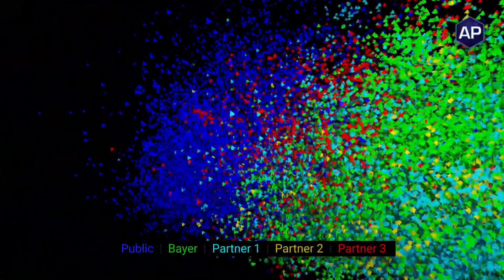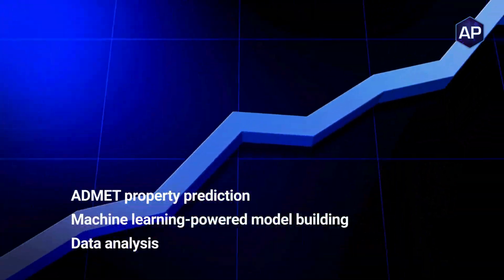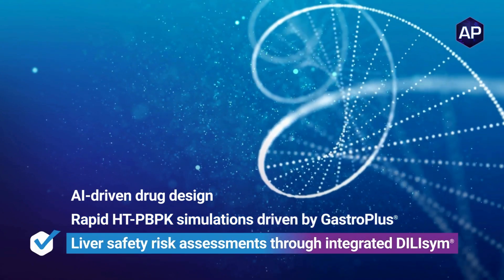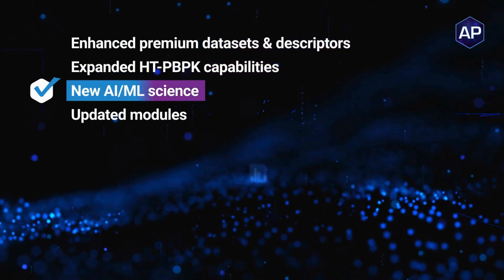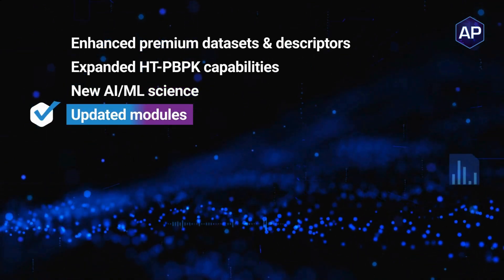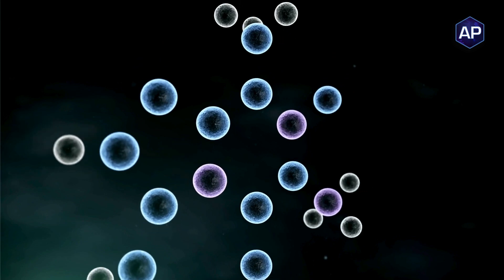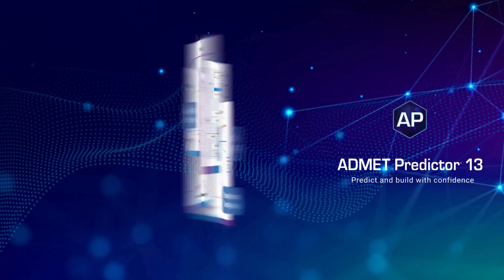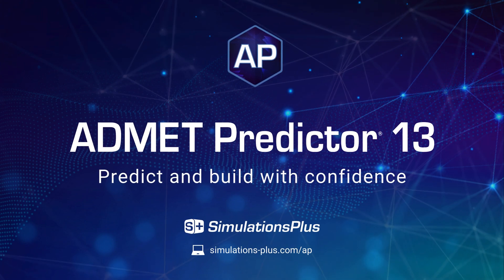ADMET Predictor 13 Predict and Build with Confidence